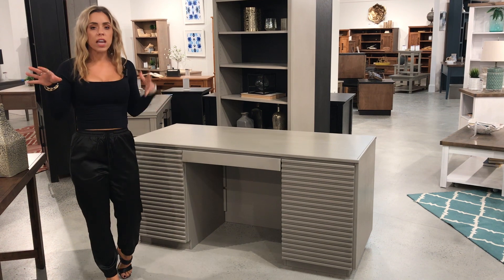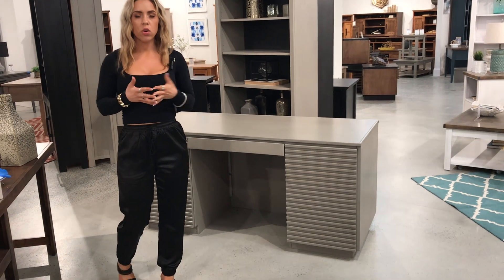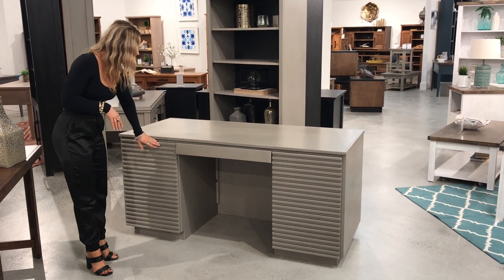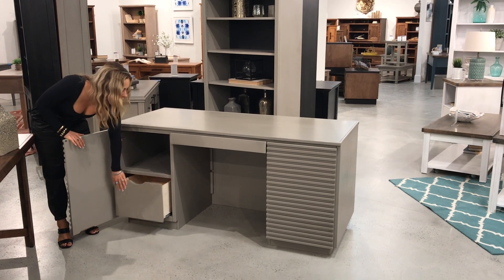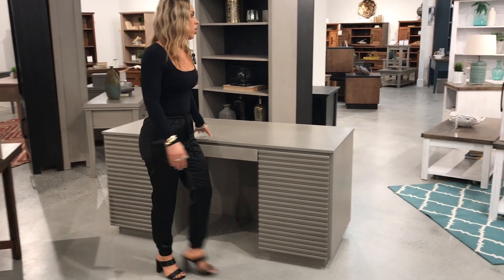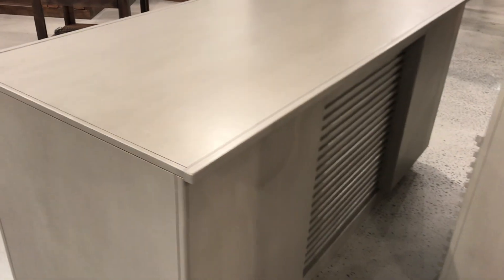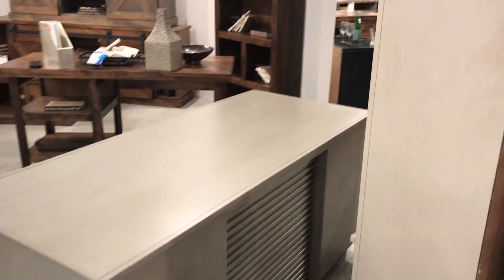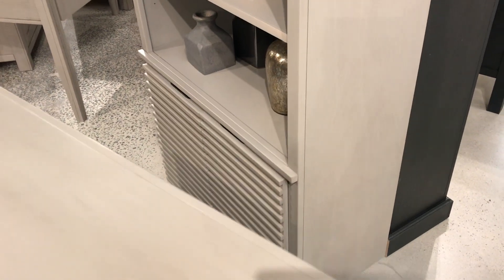Stardust Office | Legends Home | High Point Oct 2023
Make work from home even more enjoyable with Legends Home NEW Stardust office - enjoy thoughtfully designed executive desk and bookcase!

Product Specs
*Executive Desk (w64xh30xd27)
*Bookcase (w32xh84xd15)

Shipping Requirements
*Only available to ship out of our Phoenix warehouse
*On average our orders take 4-6weeks to deliver to your store